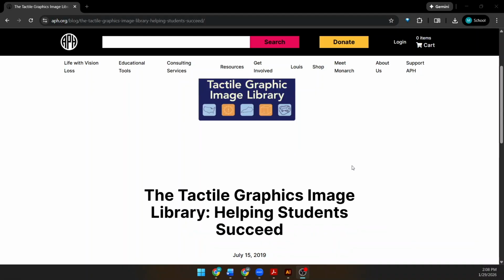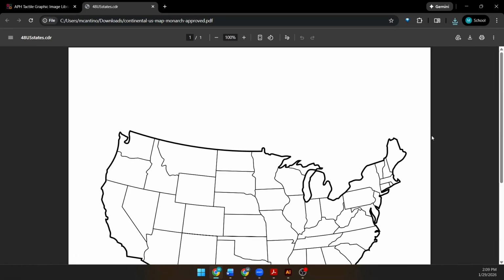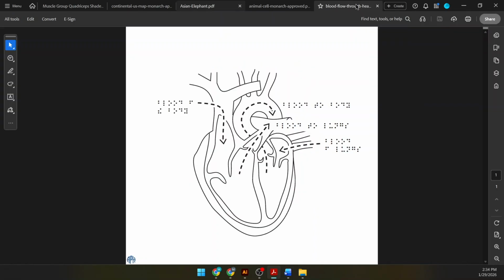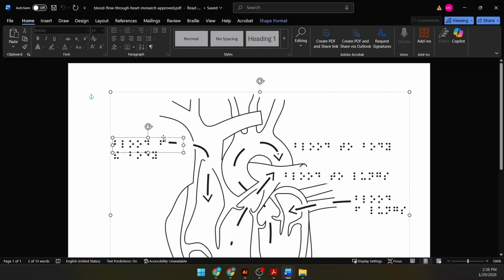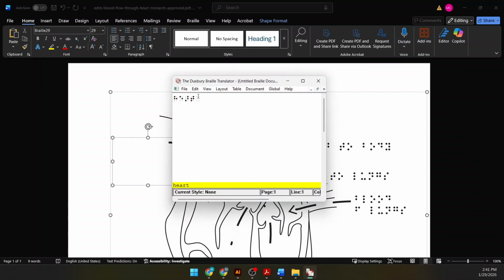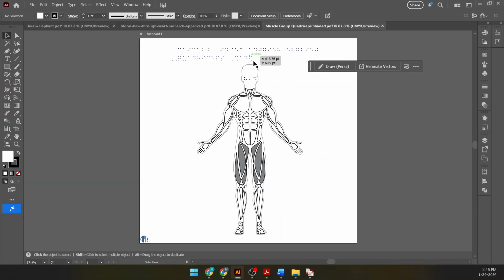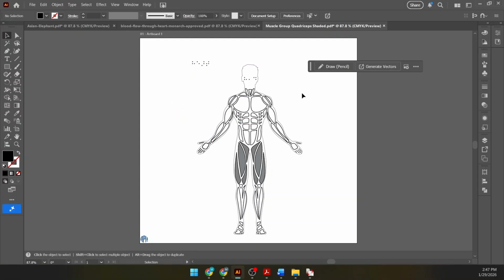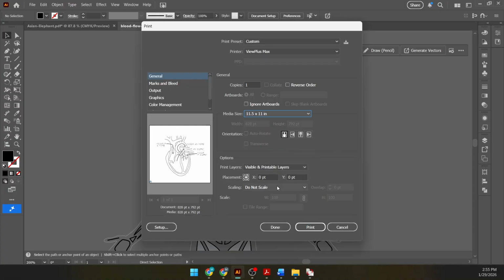APH Tactile Graphics Image Library (TGIL) Tutorial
Learn how to find, edit, and emboss graphics from the APH Tactile Graphics Image Library using Microsoft Word or Adobe Illustrator
0:00 - Introduction to the APH Tactile Graphics Image Library
0:40 - Exploring the library
1:42 - Downloading and embossing files
2:12 - Things to look out for before embossing
4:38 - Editing tactile graphics in Word
7:26 - Printing settings in Microsoft Word
8:11 - Editing tactile graphics in Adobe Illustrator
11:43 - Printing settings in Adobe Illustrator